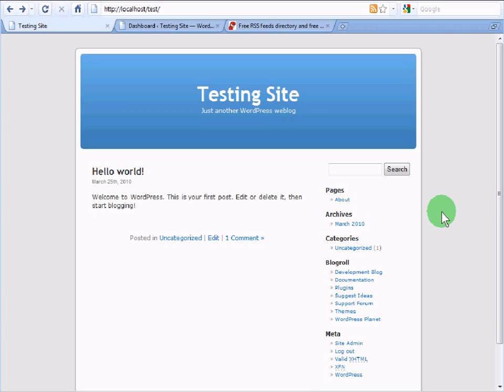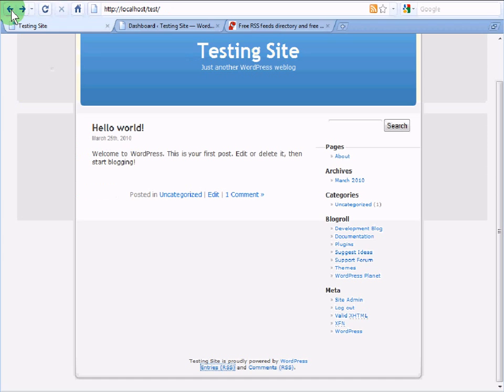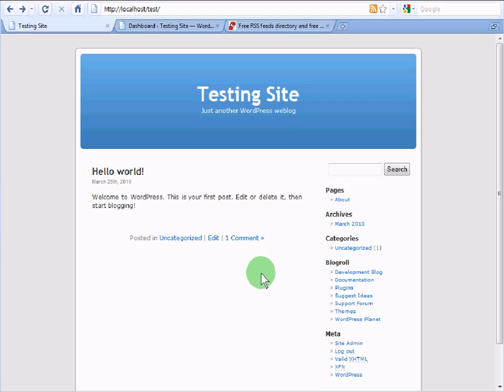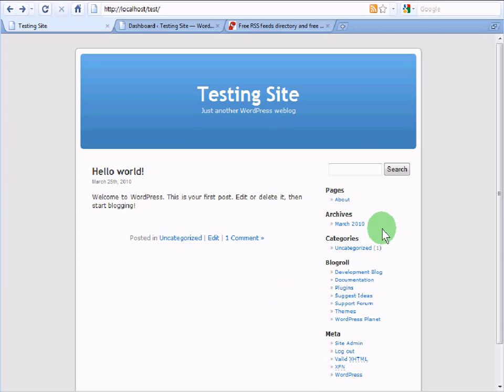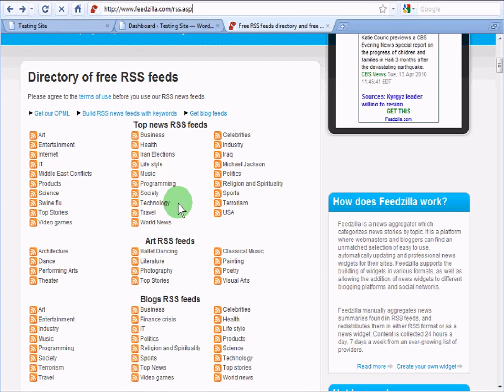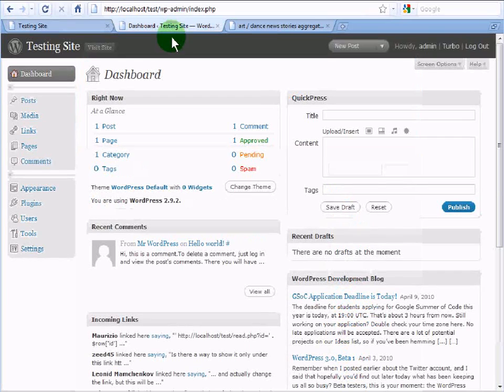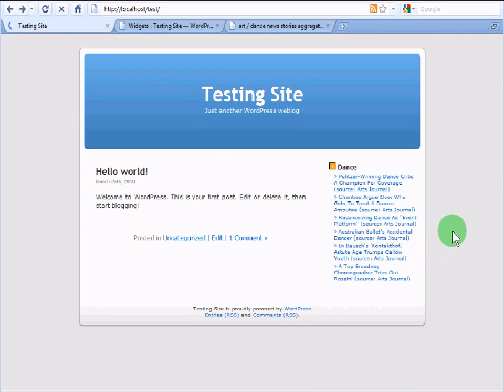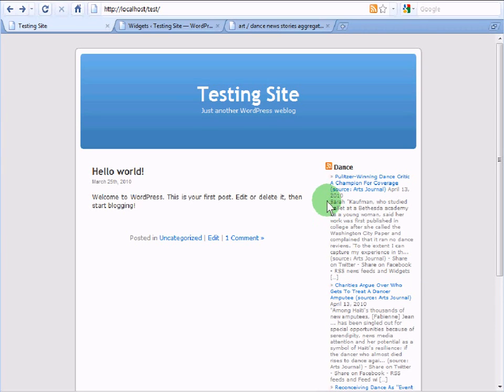Insert RSS Feed in WordPress Sidebar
A short video on how to insert an RSS feed into your WordPress sidebar using the built-in RSS widget.  Not sure what RSS is?  It stands for 'Really Simple Syndication' and we explain what it is and why you might want to use it to add content to your site.